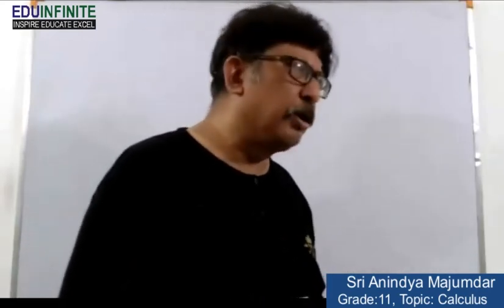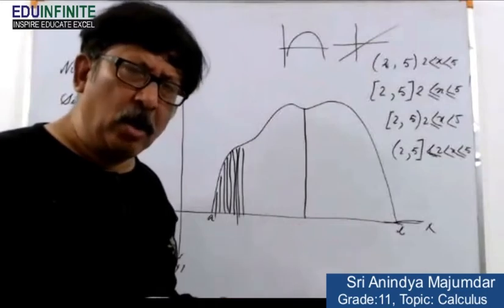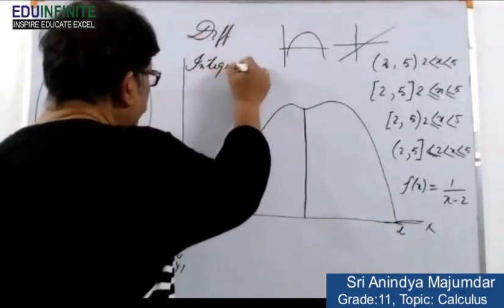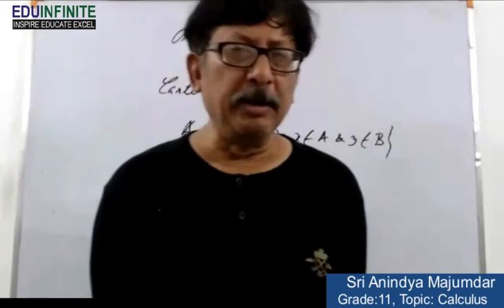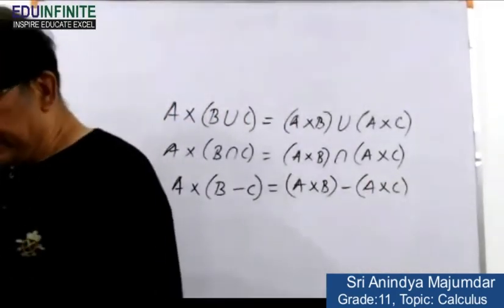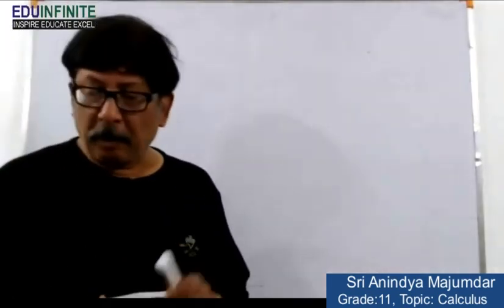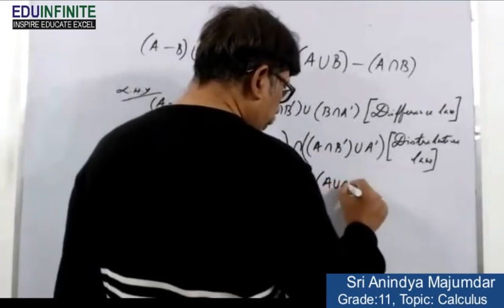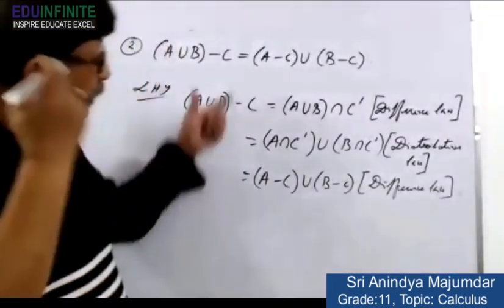Eduinfinite Grade 11 Maths Calculus - Overview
Overview on Calculus  by Anindya Majumdar, Maths Faculty at EDUINFINITE. A Gold Medalist, a recipient of Rashtra Nirmata Purashkar and author of numerous maths books , he has been teaching Maths to students at St.Xavier's Calcutta for the past 30 years